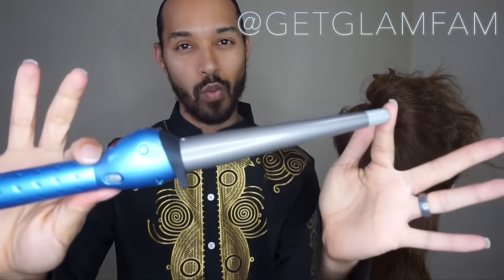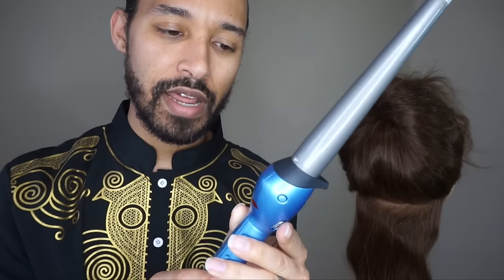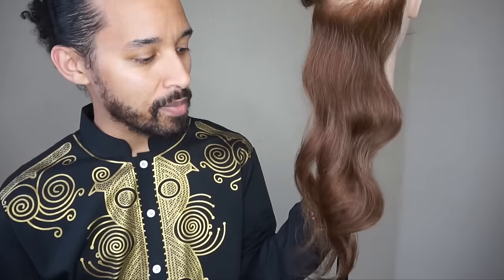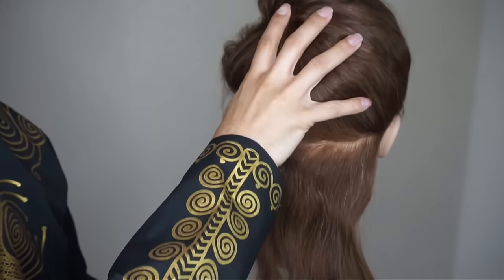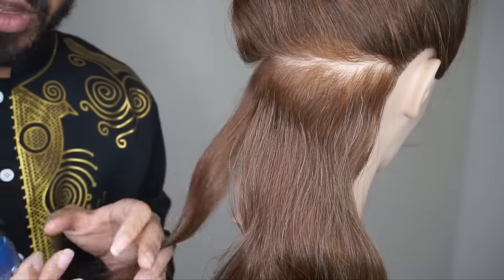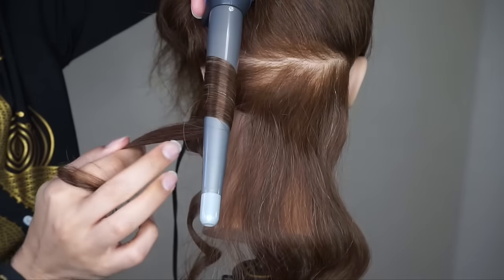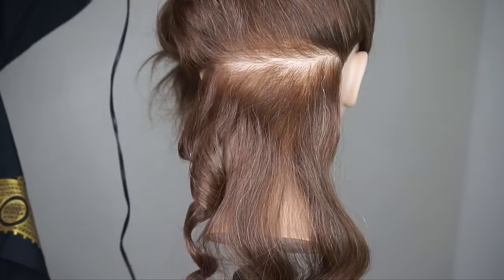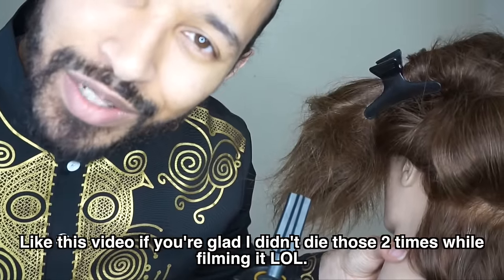How to Use a Curling Wand for Beginners! (In depth)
Hey GlamFam!
In this video I will be showing you how to use a curling wand, as well as explaining the different components of the wands, and how to correctly use them! This video is beginner friendly! I will even share a few tips with you on how to keep from burning yourself (Like I did in the video... ThugLife lol)

Here are the tools I used:
*Curling wand
*Rusk hairspray
*Mannequin (this is an alternative to the one I'm using, mine is more expensive and harder to find.)
*AND, BECAUSE I KNOW SOMEONE WILL ASK, here is the link to my shirt ;)
*AND!!! The efoliating gloves so you don't burn yourself... you can thank me later

I hope you learn something valuable from this video GlamFam!! If you did, let me know what you learned in the comment section! As always, you know I love you boo! Take care and God bless!
Linwood

This in no way affects my opinion of any brand, product or company, I only recommend things I believe in because you work too hard for your money to waste it. As always, thank you for your constant support!

curling wand long hair
wand curling made easy
wand curling iron tutorial
curling wand for beginners
how to use a curling wand